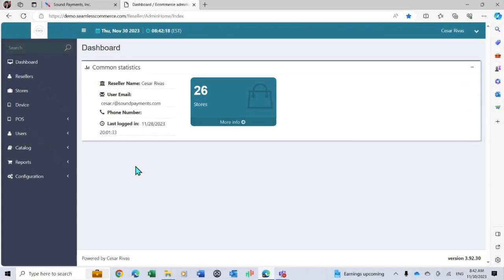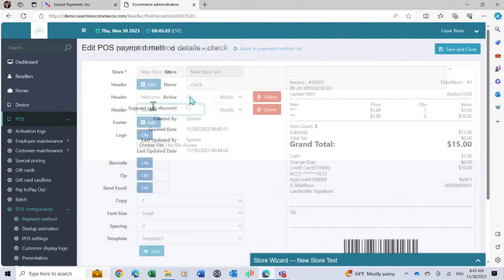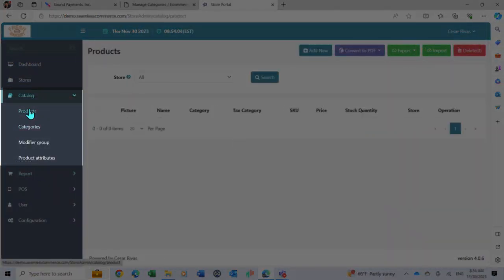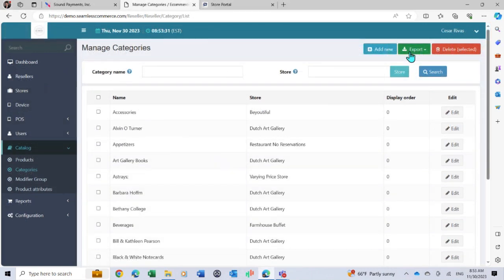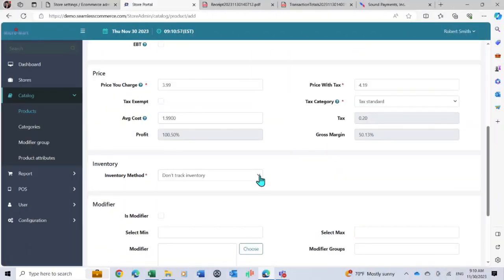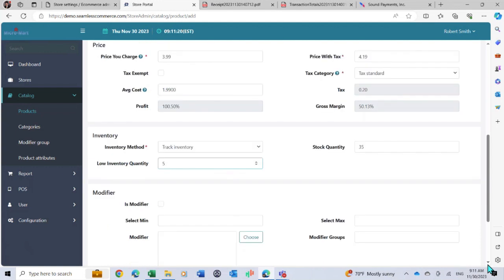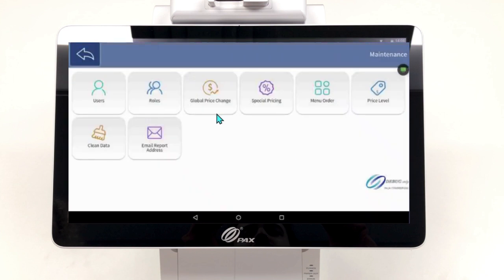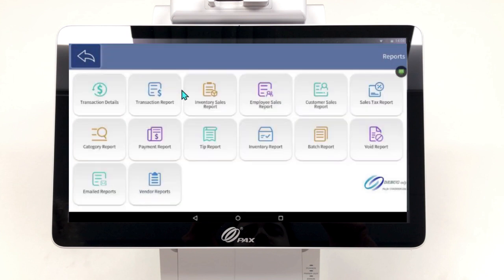Revolutionize Your Business with Our Step-by-Step Demo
Welcome to the world of Sound POS, where efficiency meets innovation! Whether you're a merchant or a reseller, you're in for a treat as we delve into the incredible benefits of our Point of Sale solution. Discover seamless setup, inventory management, sales transactions, pricing, and robust reporting. Let's embark on this journey together!